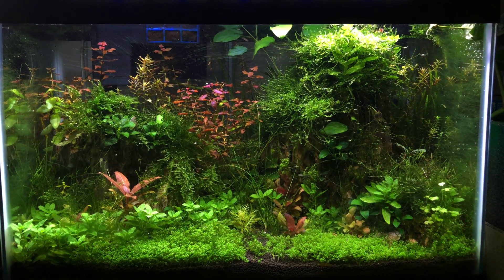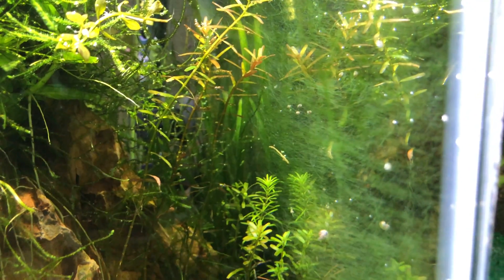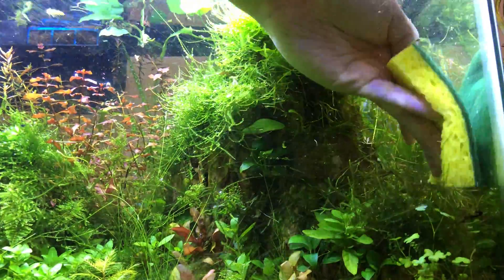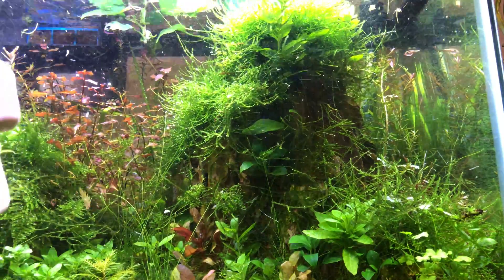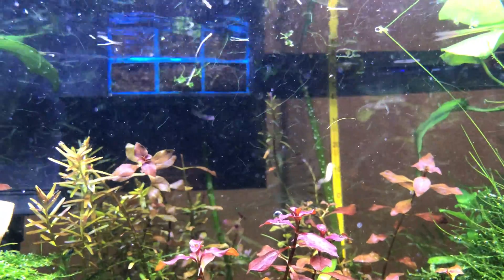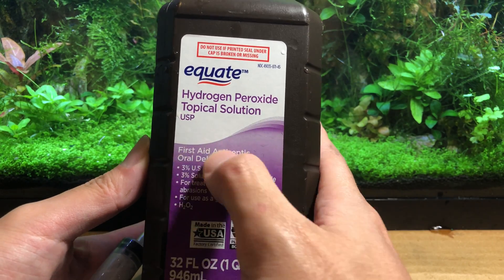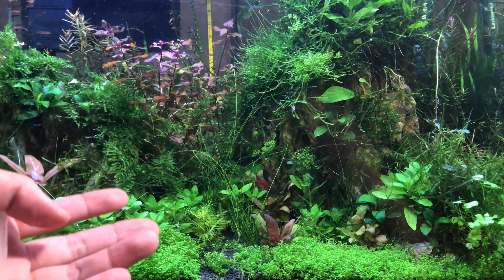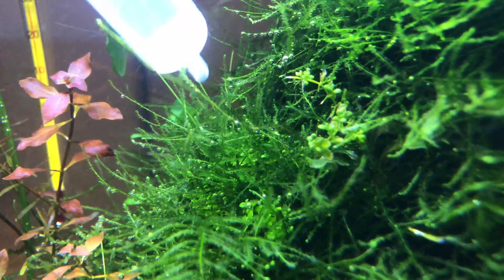BANISH Algae From Your Aquarium With HYDROGEN PEROXIDE [Algae Control in Planted Tanks]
Sometimes no matter how much you try to "balance" your tank, including water changes, changing your fertilizer and lighting schedule, and even manual removal, its just not possible to eradicate algae.
Here's a way to start fresh, removing 99% of the algae...

You want to buy 3% Hydrogen Peroxide from the pharmacy or a large supermarket. I use medical grade to be safe.

1. Start with removing as much of the algae as you can, using a scrubber or toothbrush.
2. Remove the biological filter.
3. For large algae infestations, use a whole tank dosing system of 1.5 ml to 2 ml(2 ml is really the MAX you could do, so stick to 1.5 ml if you can) per 1 US gallon (or 3.78 L) and keep the filter running.
4. For small problems with algae, do a spot dose. Stop the filter completely, then wait until the water calms. Squirt directly onto the algae, enough to cover completely the algae.

5. In either case, wait 15 minutes and allow the peroxide to react with the Algae.
6. Do a 40% water change, and repeat within 3 to 4 days.